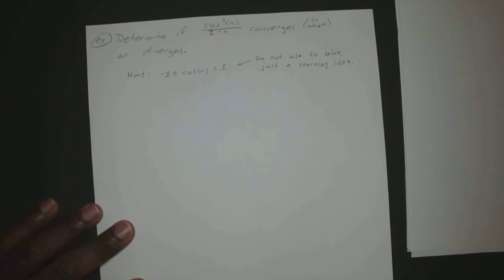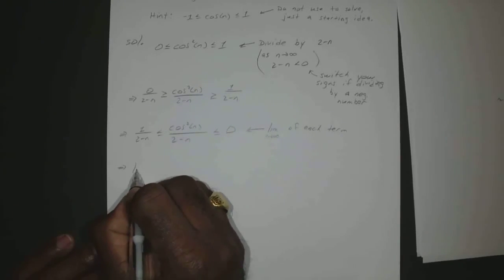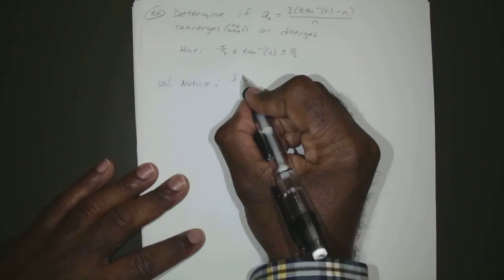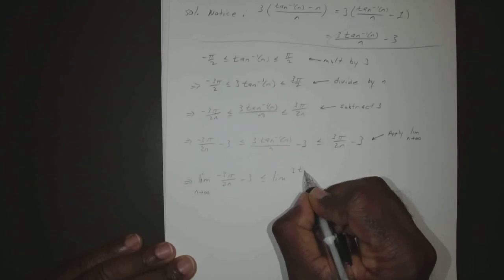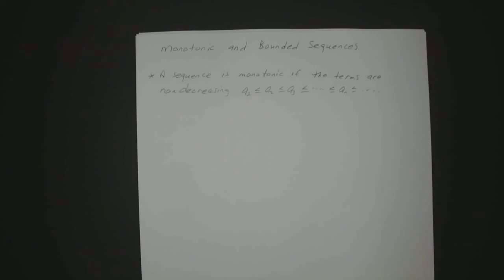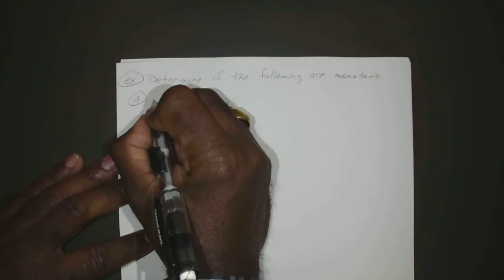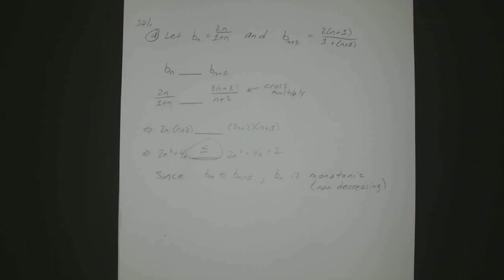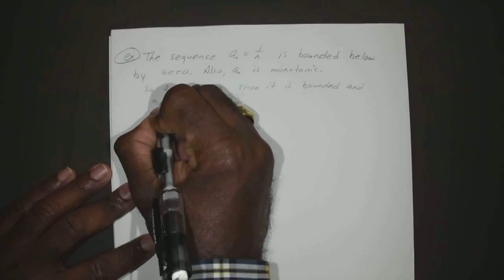1770 Class 16C